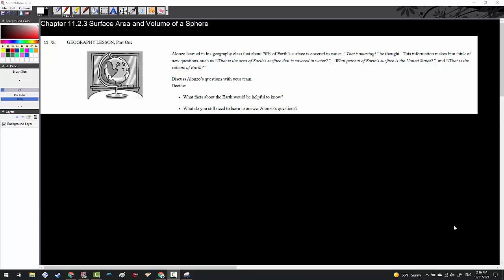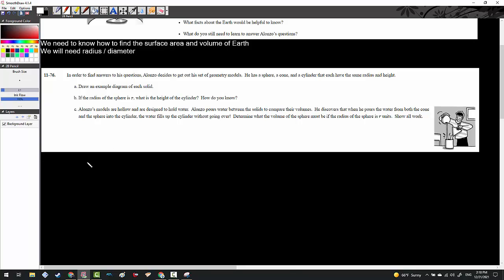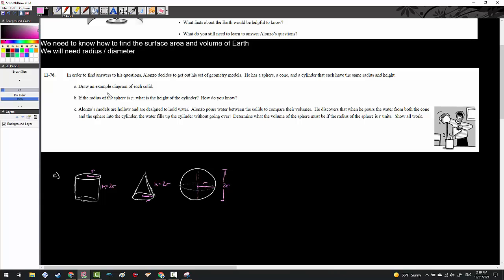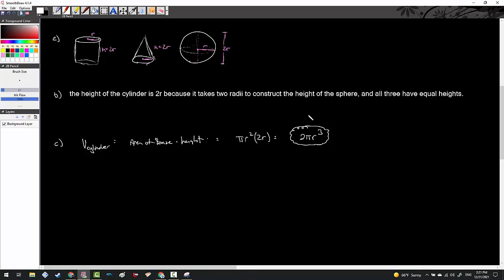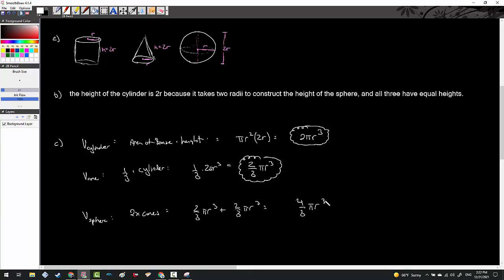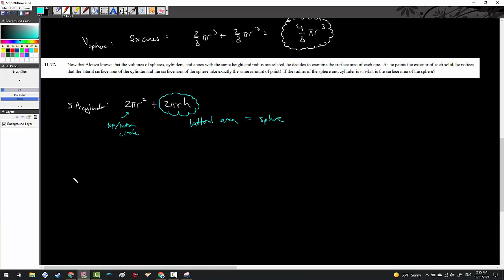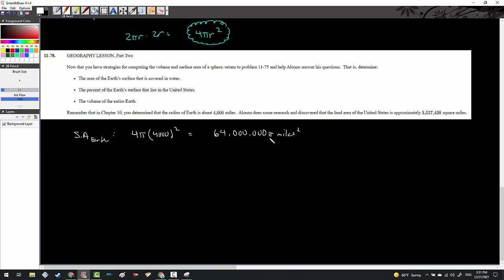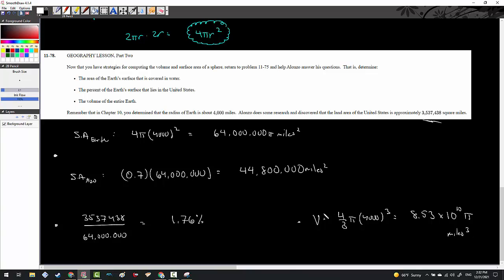Chapter 11 2 3 Surface Area and Volume of a Sphere